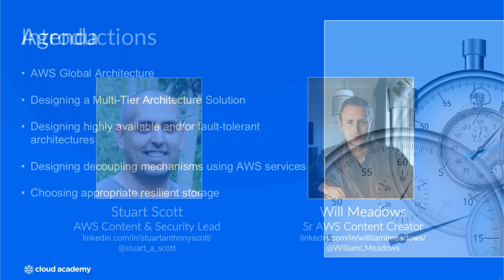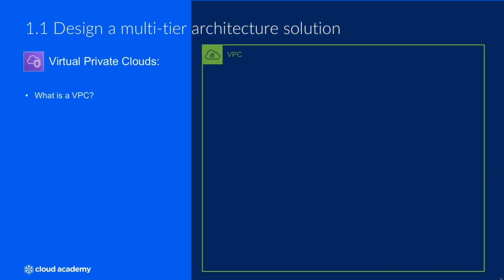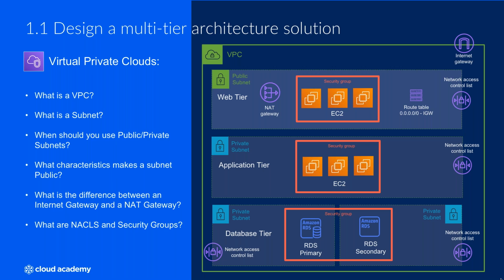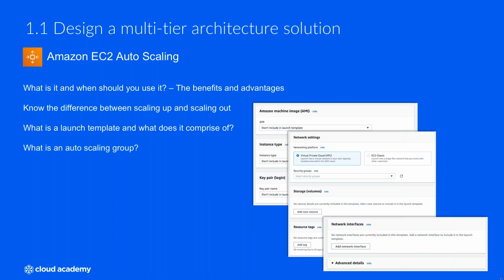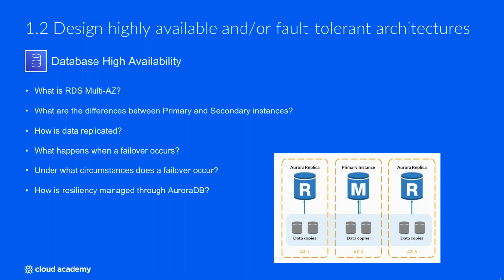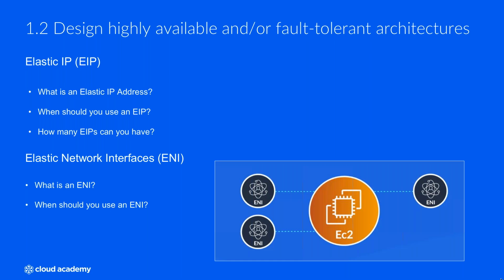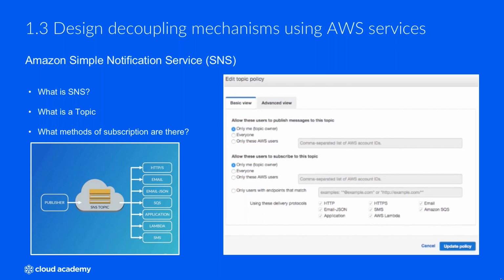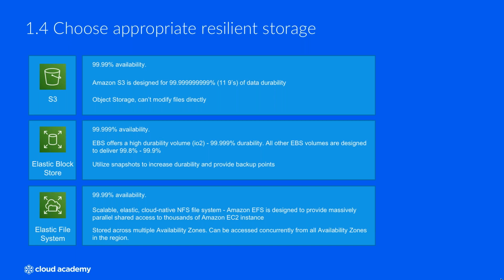Office Hours: AWS Solutions Architect – Associate | Domain 1 of 4: Design Resilient Architectures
Do you want to take a really impactful step in your technical career? Don't miss this webinar series with Cloud Academy experts, Stuart Scott — AWS Content & Security Lead and Will Meadows — Senior AWS Content Creator, to dive deep into the 4 domains tackled in the exam.

This on-demand webinar focuses on Domain 1: Design Resilient Architectures. Watch it now!